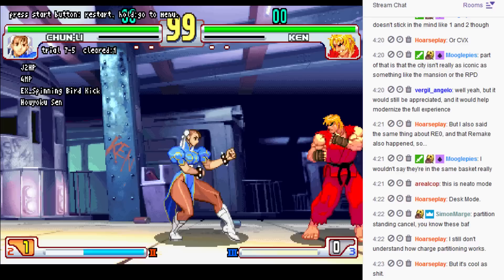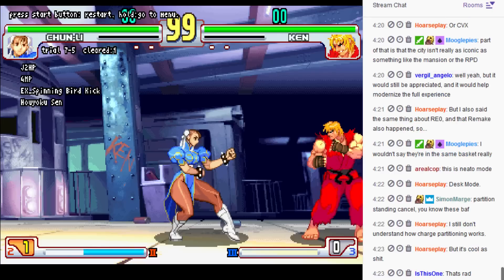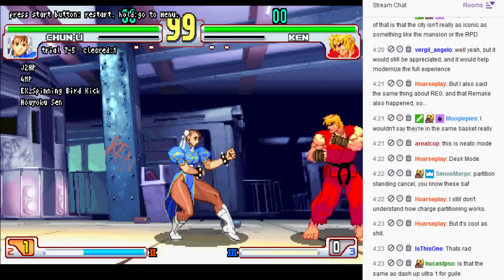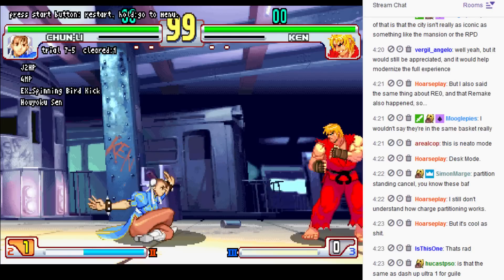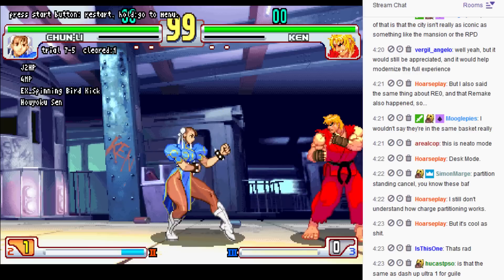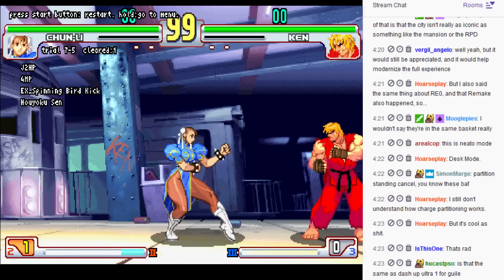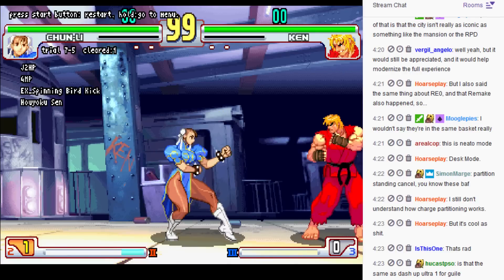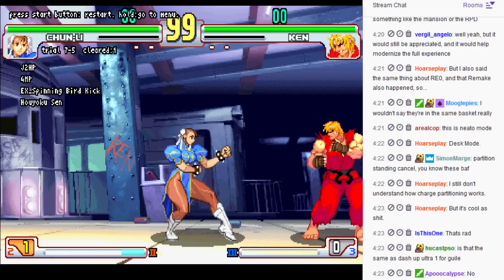SF3: A fairly concise explanation of charge partitioning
I lied a little bit. The second charge can add up to be a full charge, but the pre-break charges cannot already be a full charged, so 100% charge then break then 20% won't work as a partition, but 50 then break then 80% will still work.